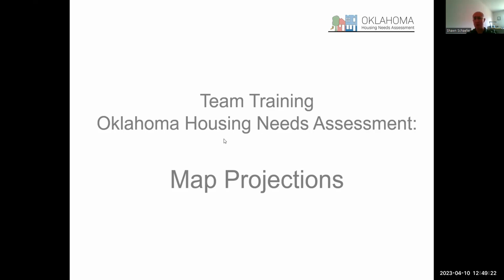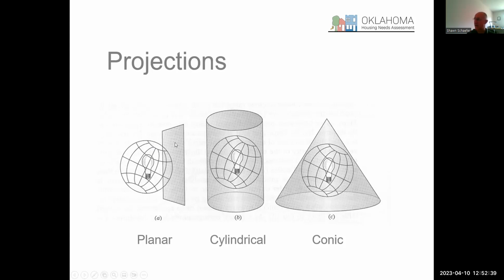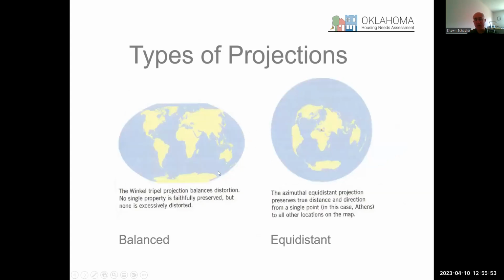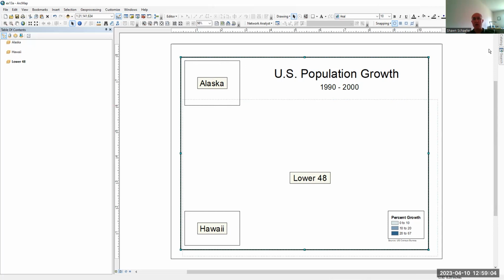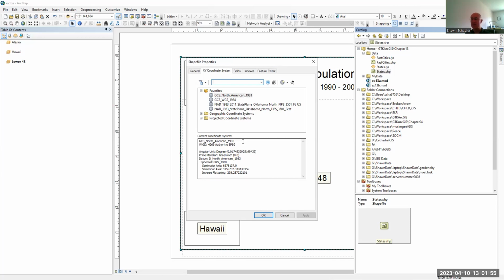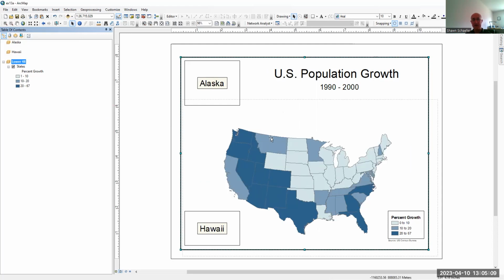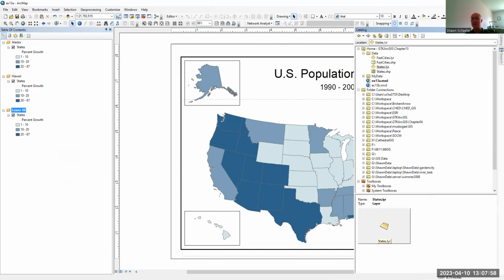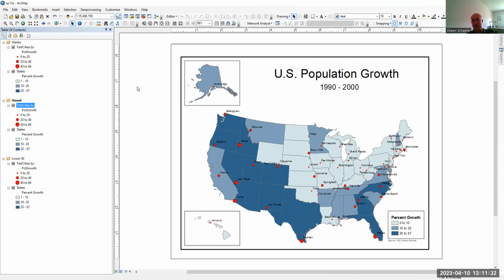Map Projections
This is a team training video for the Oklahoma Housing Needs Assessment Project Team. This video focuses on understanding map projections for GIS.